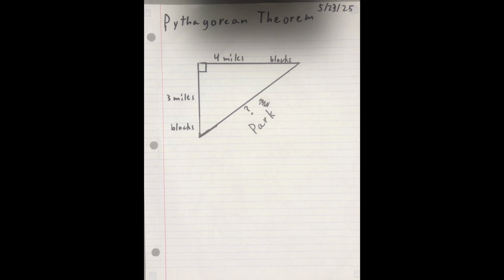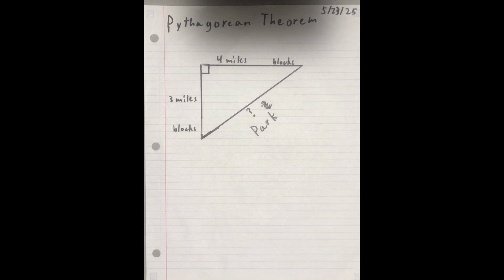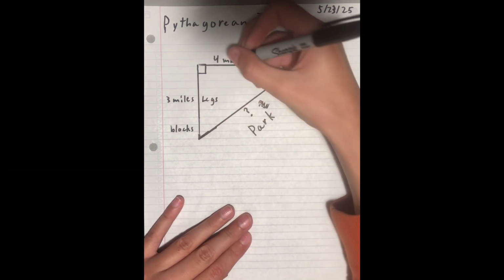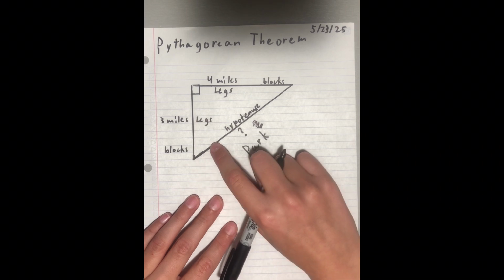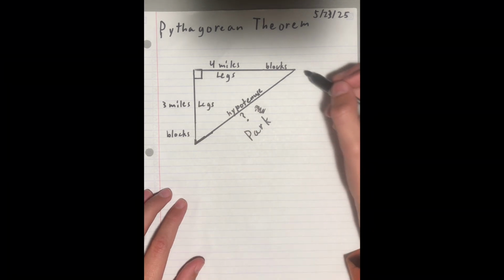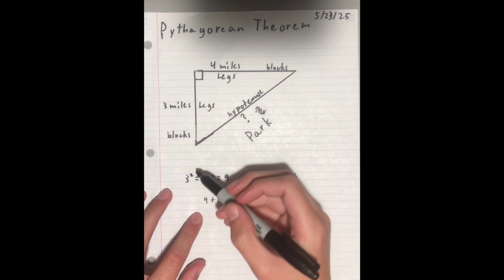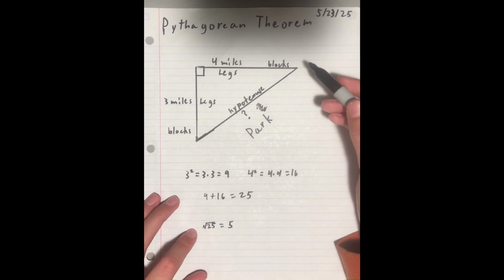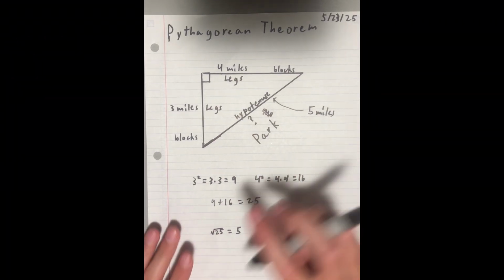Pythagorean Theorem — Math of the Day — #7 (5/23/25)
Special thanks to Brady and Khael for helping me on my channel. Visit their channels here:
Brady: @Brainnookv2
Khael: @Infinity676-b2e
They are both moderators of my channel, so be nice to each other!